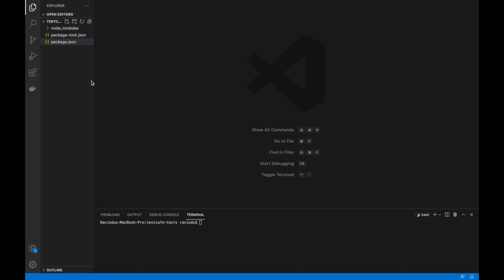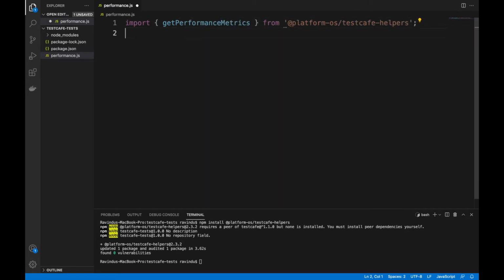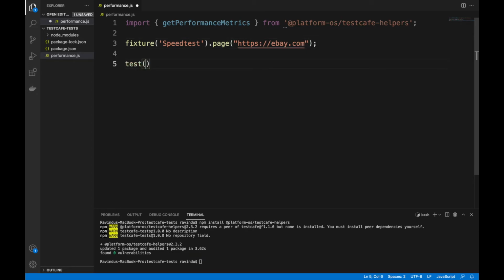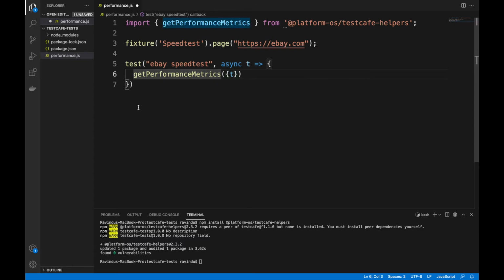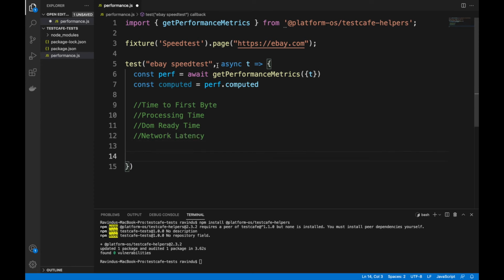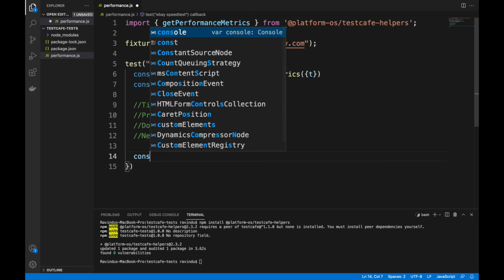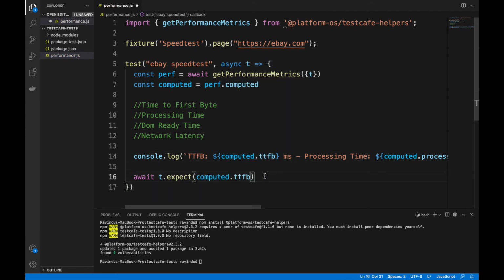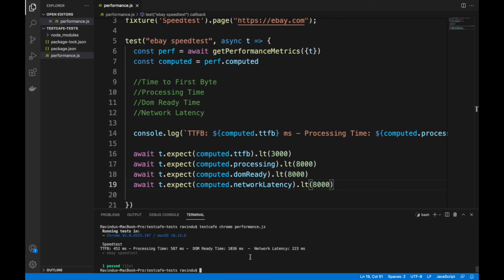TestCafe | Performance Testing with TestCafe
Includes finding:
Time to First Byte
Network Latency
DOM Ready Time
Processing Time